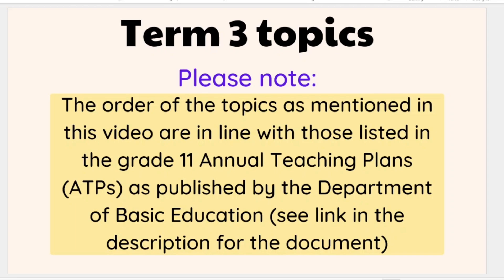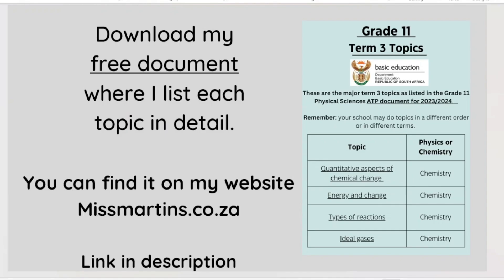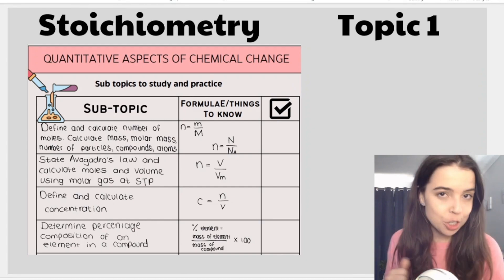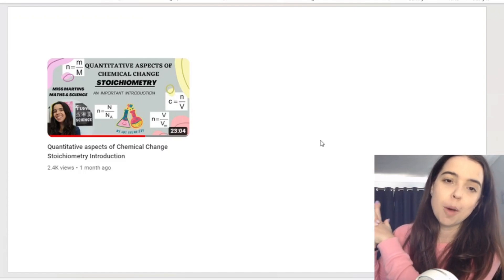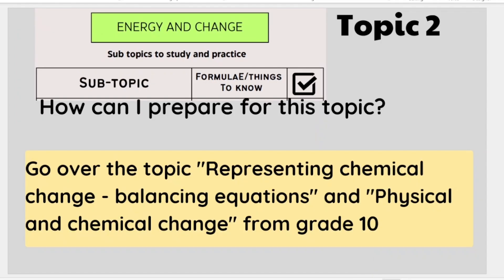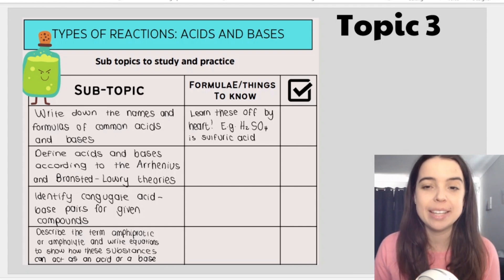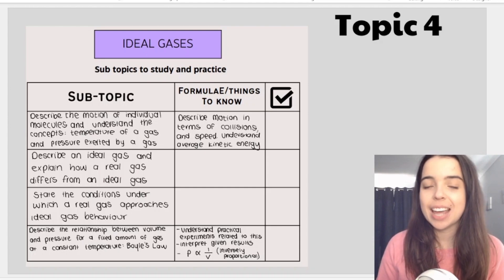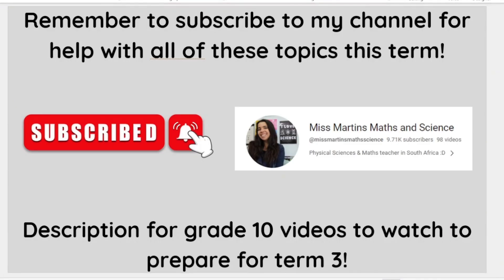Physical Sciences Term 3 Topics Grade 11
Join me in this video where I outline the term 3 topics for grade 11 Physical Sciences - physics and chemistry.